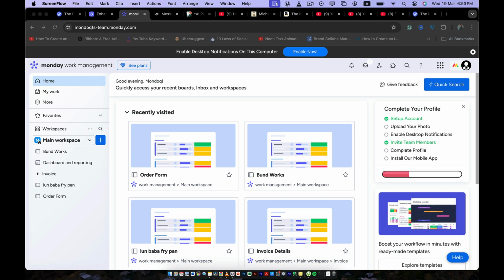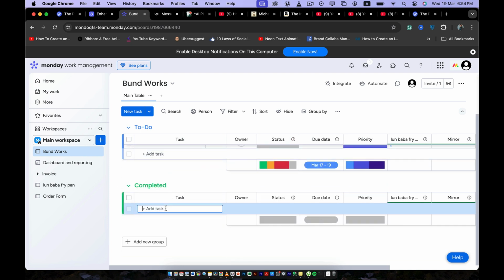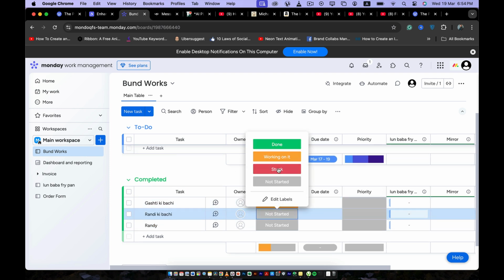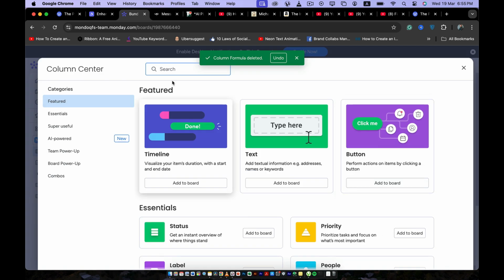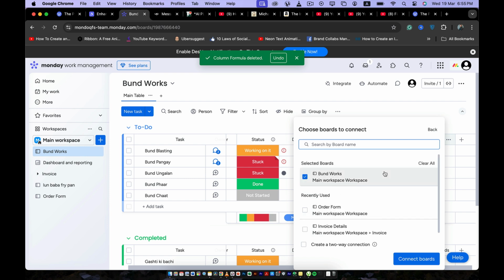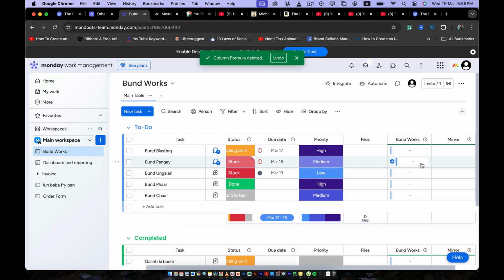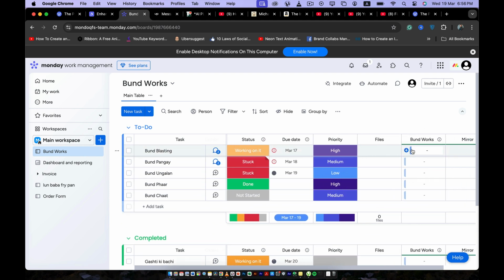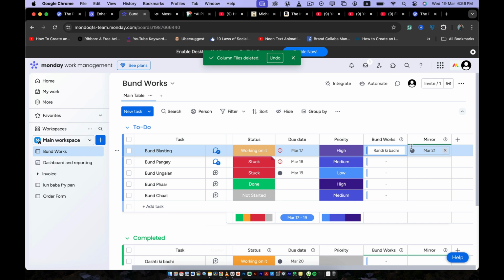How To Link Columns in Monday.com | Mirror Columns in Monday.com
If you are looking for a video about How To Link Columns in Monday.com, here it is!